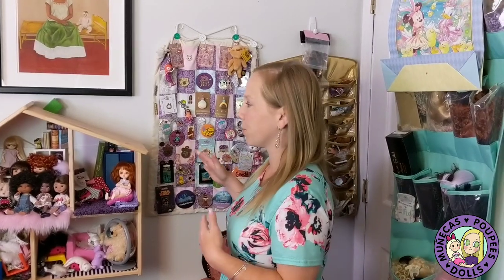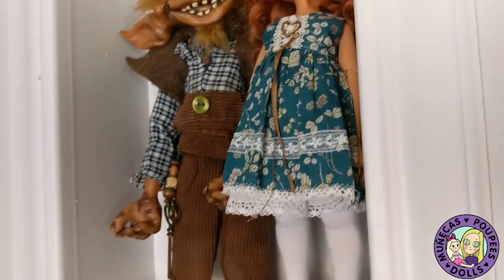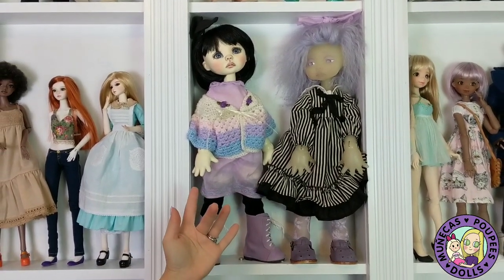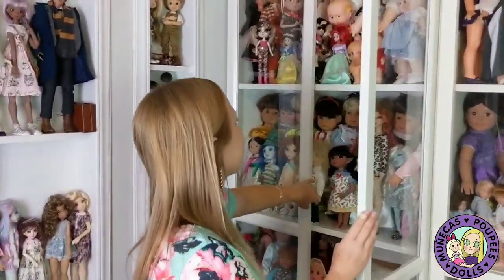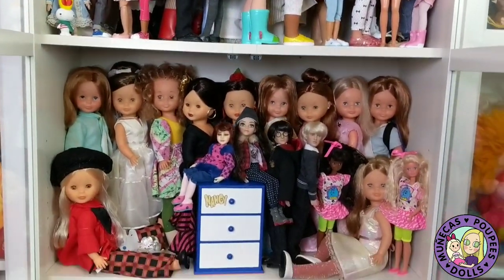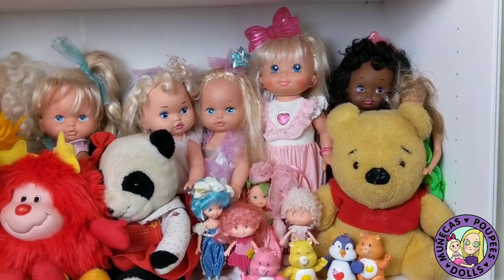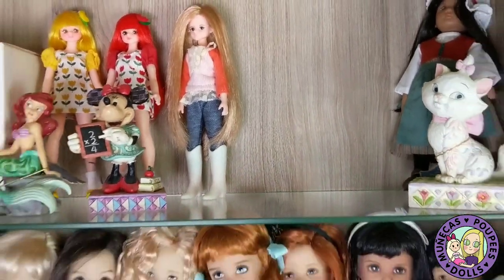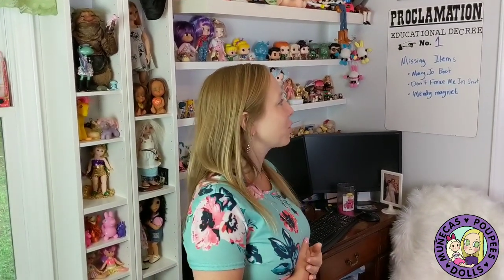Doll Room Makeover Tour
I recently revamped some areas of my doll room and wanted to do a new tour, it's very long, but I hope you'll enjoy!